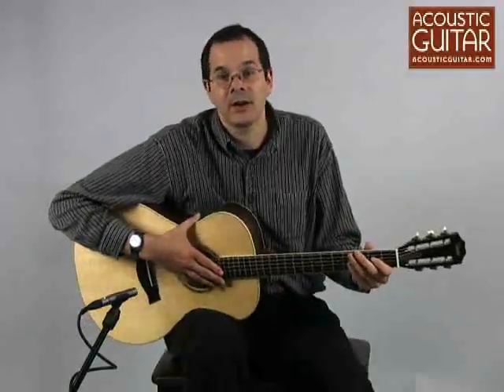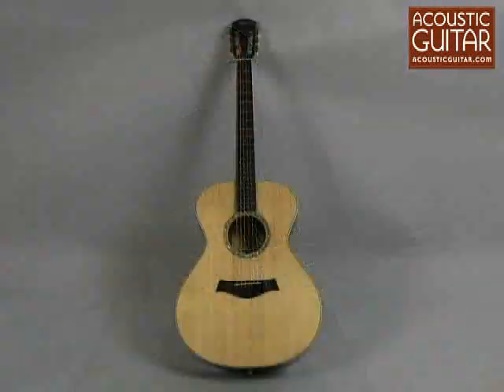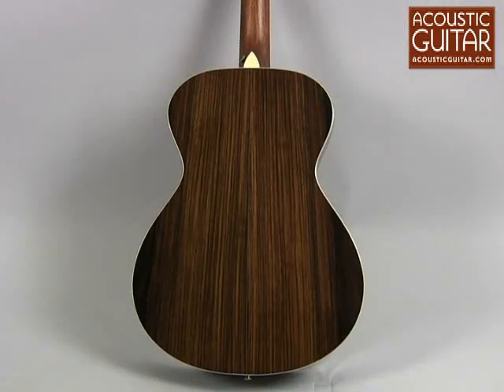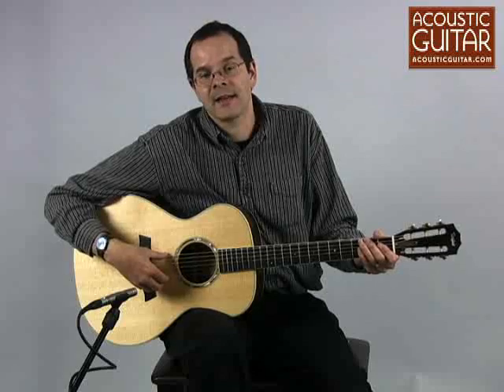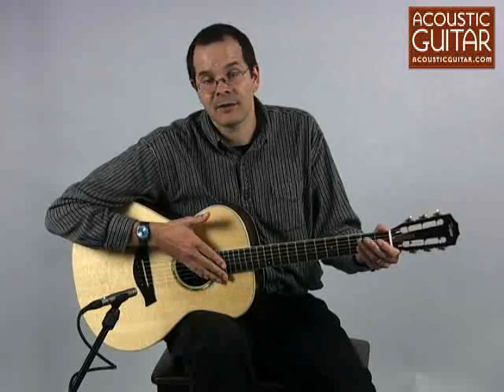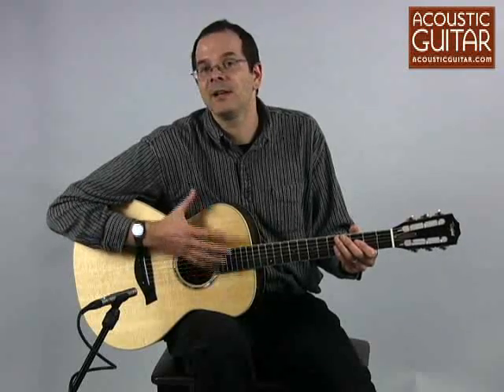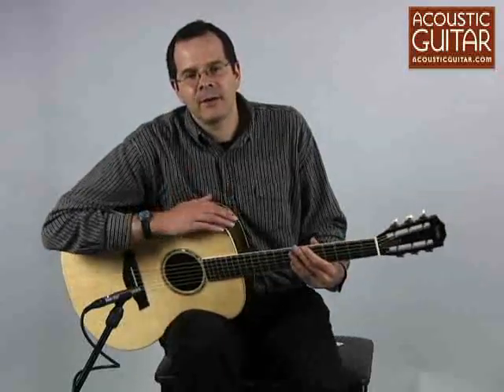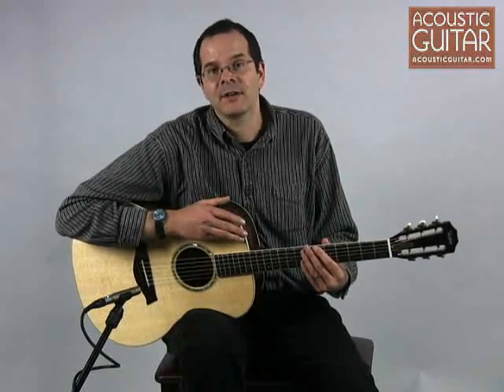Acoustic Guitar Review - Taylor GC8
We review the Taylor GC8 as part of a mid-size guitar review in which we tested six medium-size guitars ranging from $250 to $5,000.